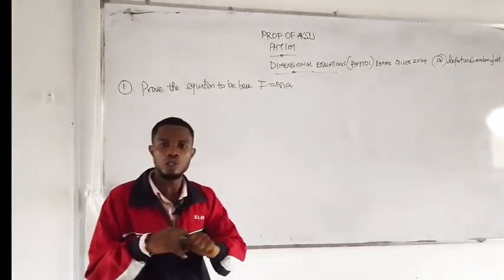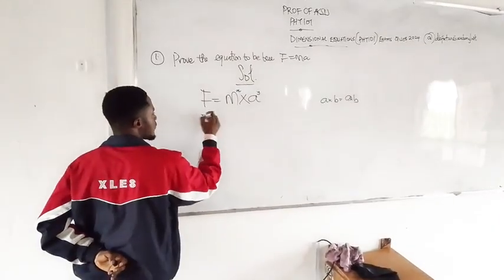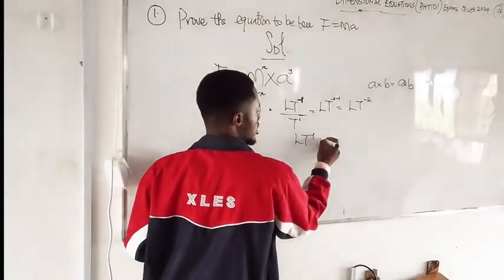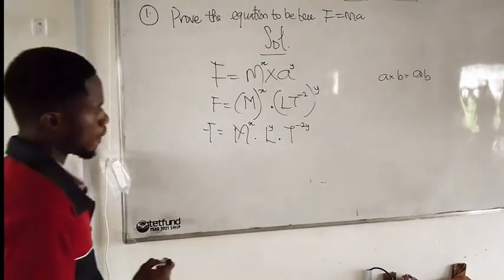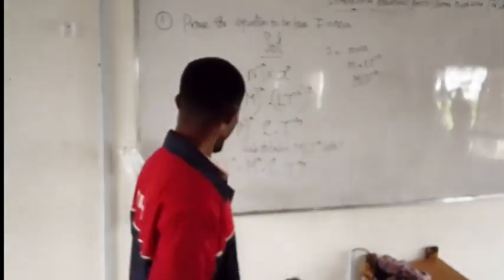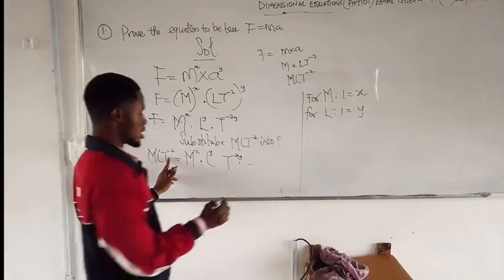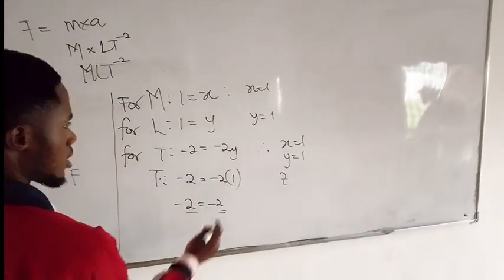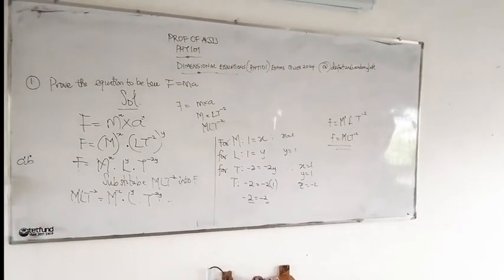EXAMS QUESTIONS ON DIMENSIONAL ANALYSIS (MTH 101)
Giving you the best learning techniques